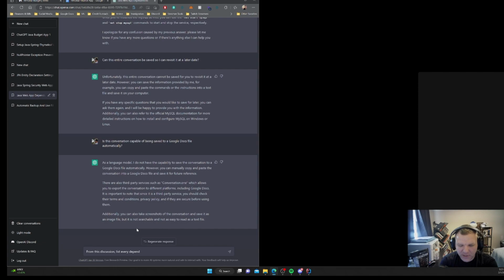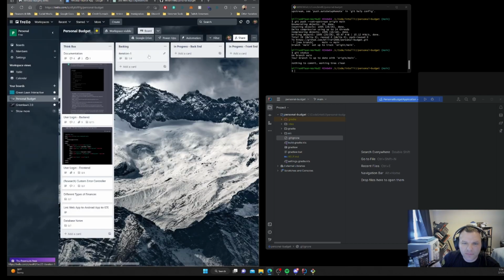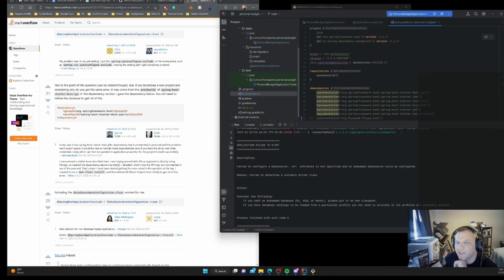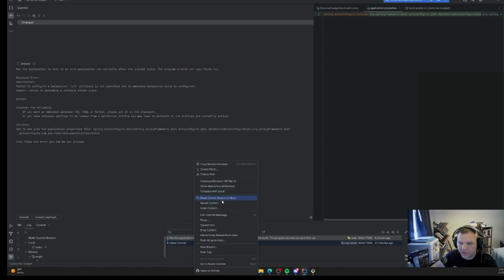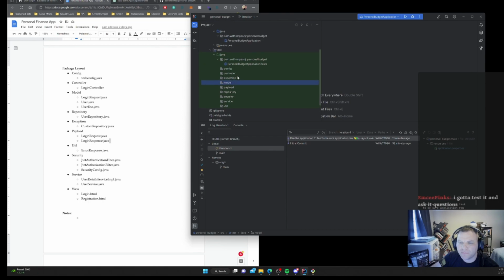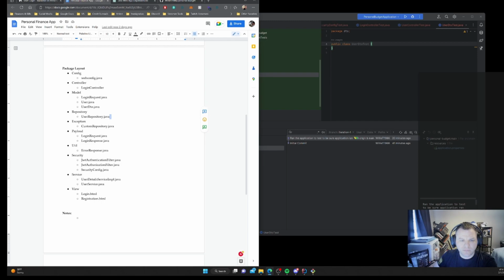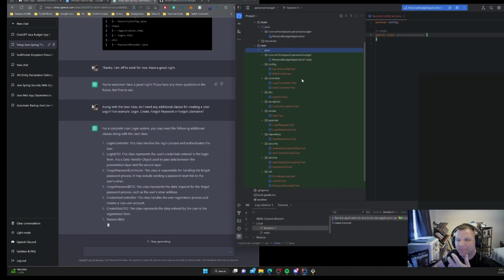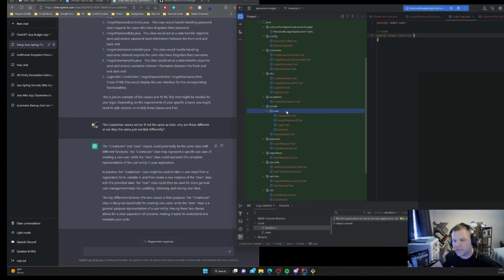ChatGPT & Java Research Driven Development of a Personal Budget App, Part 2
In this video series, we will use ChatGPT and Java to build a personal budget app focusing on research-driven development. Our goal is to create a functional and user-friendly budget app, informed by the latest research findings and data analysis. Join us as we take a step-by-step approach to building the app.

In Part 2 of our series, we'll wrap up our discussion on dependencies and set up our GitHub repository. We'll then run the app to ensure it's functioning properly and address any issues that arise. Finally, we'll organize packages, sub-packages, and test files to prepare for future development.

To catch us live while coding, head over to Twitch.TV/WarMad2 for a chance to see the coding process in action before the stream transitions to gaming. Please note that the live streams may be random at times due to our schedule, as we are currently working the third shift. Get ready to take your Java and ChatGPT skills to the next level!